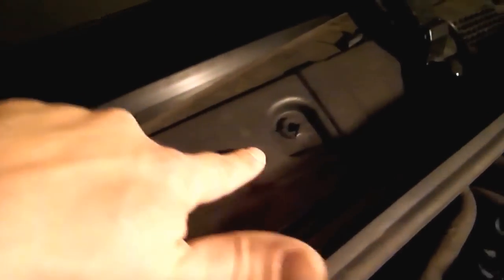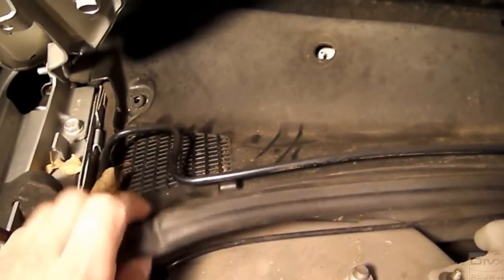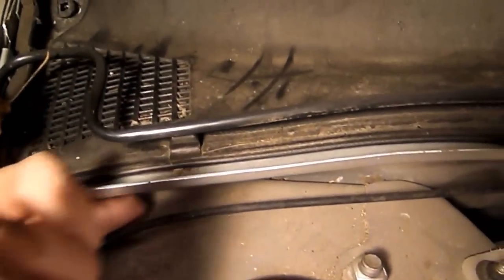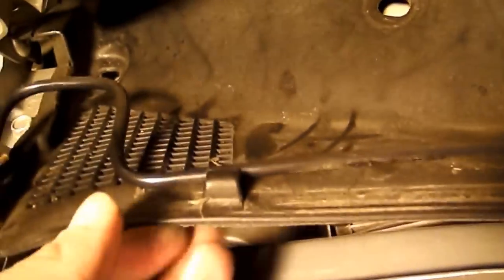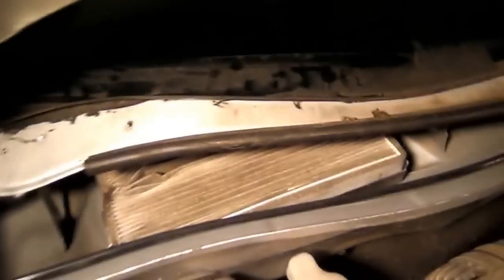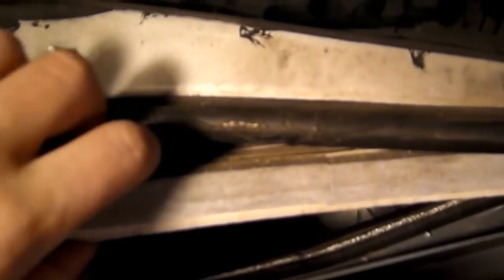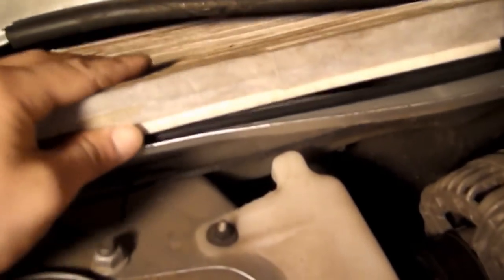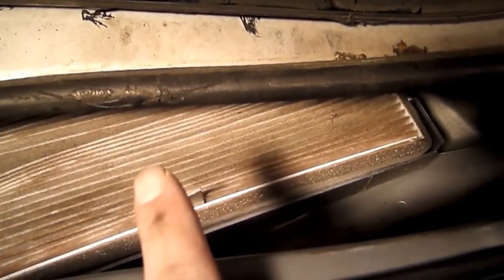How to Change the Cabin Air Filter on a 2004 Buick Century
Save some money and time by changing your cabin air filter yourself in just a few minutes.  Improve in-car air quality.  Reduce odors and dust.